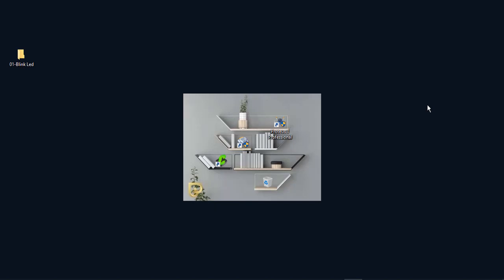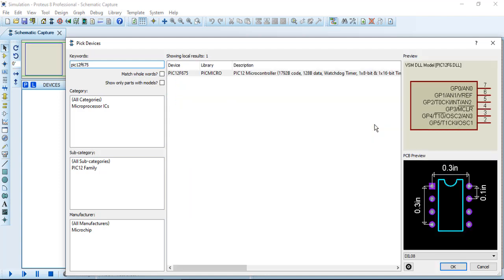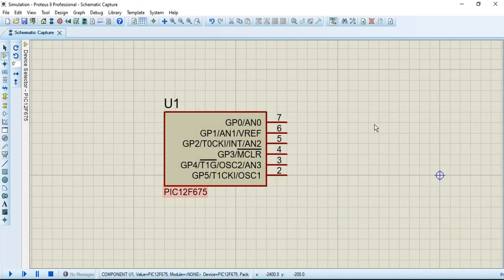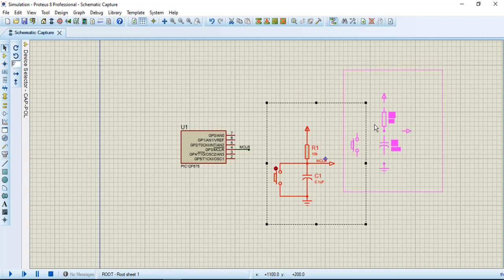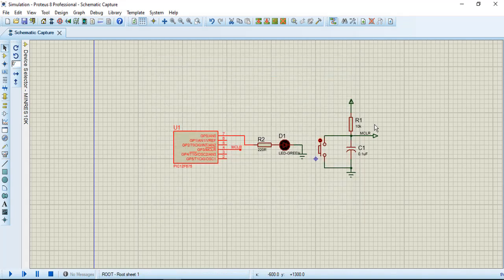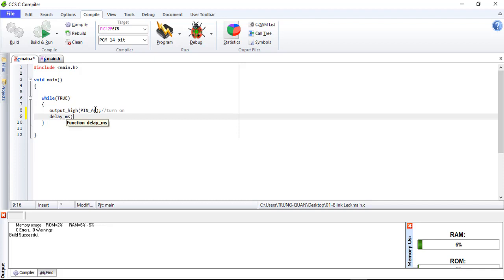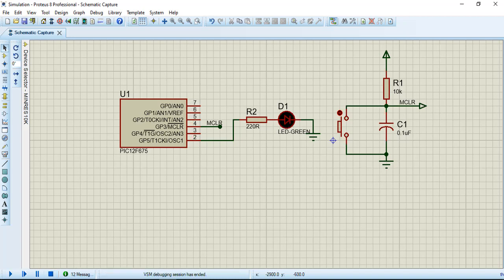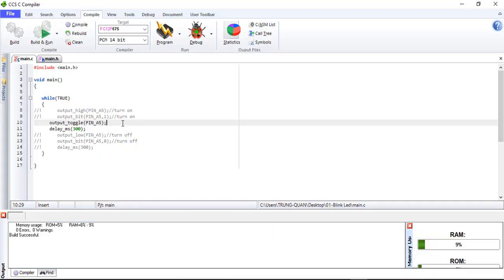01 | BLINK LED DIGITAL WIRE PIC12F675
- Online Course:PIC16F877A/PIC16F887(CCS & Proteus) ***Just 29$
- This course is designed from FOUNDATION TO ADVANCED LEVEL
Corporate:
- R&D IoT Products...
- PCB Layout, Circuit Design, High Speed 1 Layer, 2 Layers.
- Microcontroller Projects, Embedded system...
Online Courses IoT Programming for Microcontroller:
- PIC16F877A/PIC16F887 / PIC18F4550...
- ATMEGA16 / ATMEGA32...
- STM32F1 / STM32F4...
- MSP430 / ARDUINO...
- VISUAL C#..